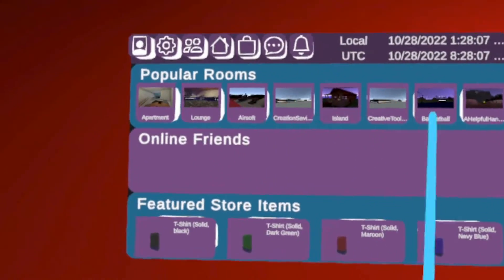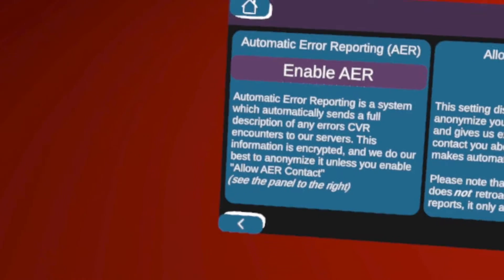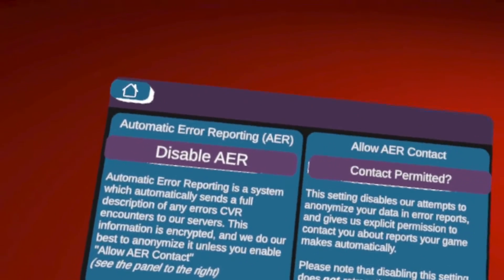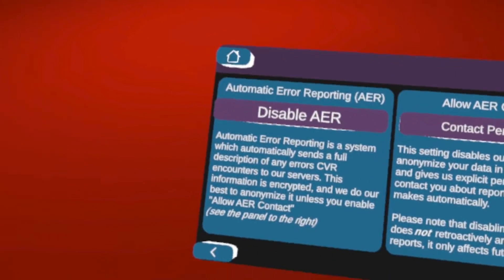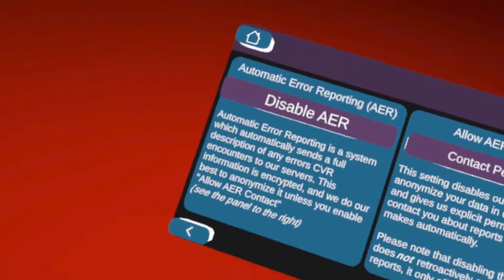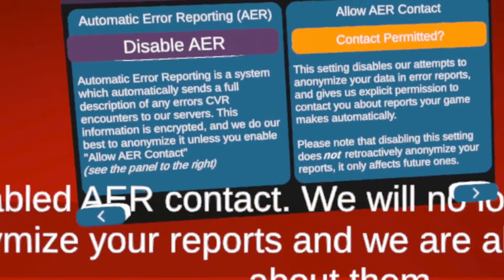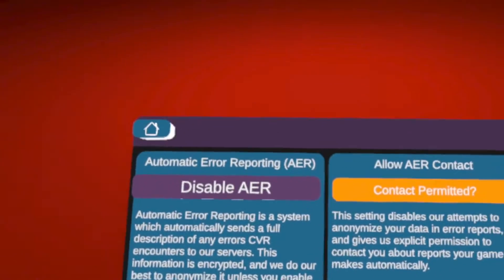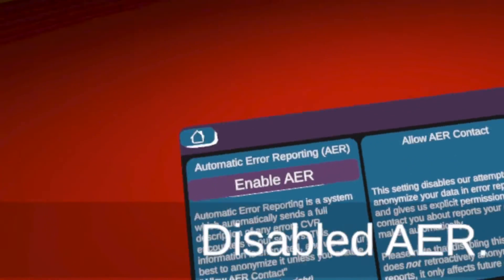Help us improve CVR!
Raven describes how to enable the new Automatic Error Reporting system in CVR, which helps us improve the game without any manual intervention!

and Itch!